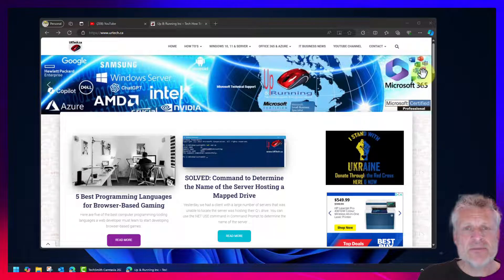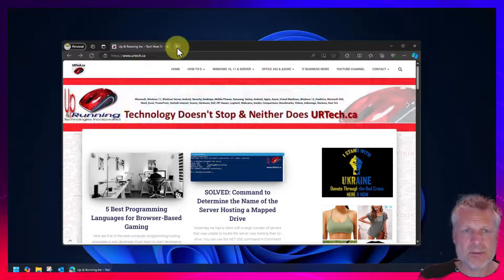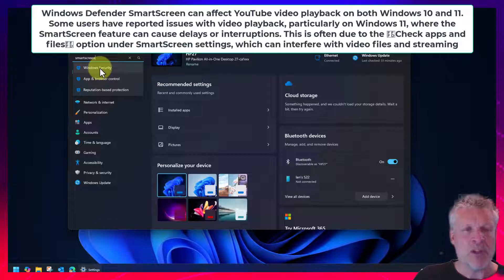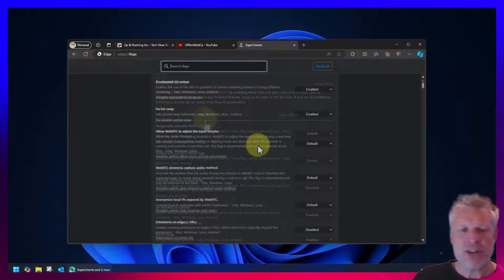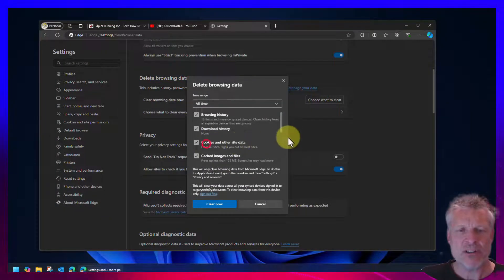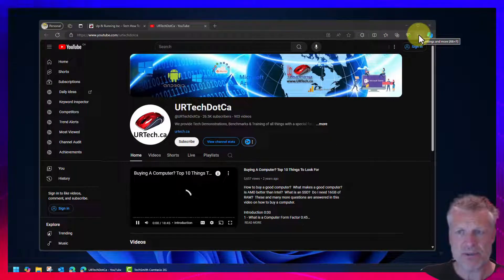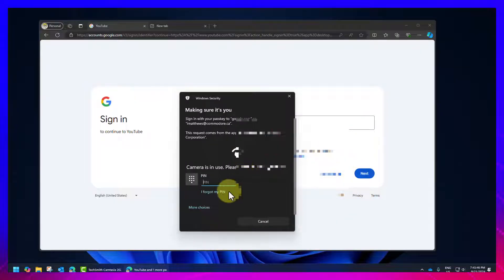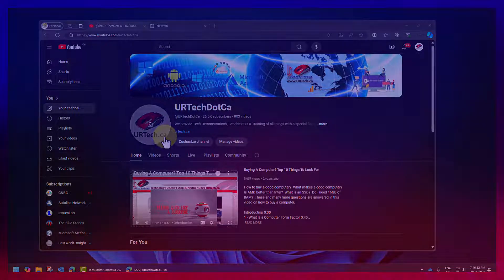5 FIXES: Edge Browser Not Playing YouTube Videos - Black Screen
Are you facing a black screen while trying to play YouTube videos on Microsoft Edge? In this video, we cover five effective fixes to resolve this issue.

0:00 Introduction: Brief overview of the problem.
0:20 GPU Settings Causing YouTube Black: Adjust GPU settings to fix the black screen.
0:59 SmartScreen Causing Black YouTube: Disable SmartScreen to resolve the issue.
2:09 Reset Experimental Flags in Edge: Reset experimental flags to restore video playback.
2:50 Delete Cache In Edge Browser: Clear cache to fix YouTube black screen.
4:09 Reset Edge Browser To Fix YouTube Black Screen: Reset Edge browser settings for a fresh start.
5:32 Outro: Final thoughts and additional tips.

0:00 Introduction
0:20 1 - GPU Settings Causing YouTube Black
0:59 2 - SmartScreen Causing Black YouTube
2:09 3 - Reset Experimental Flags in Edge
2:50 4 - Delete Cache In Edge Browser
4:09 5 - Reset Edge Browser To Fix YouTube Black Screen
5:32 Outro